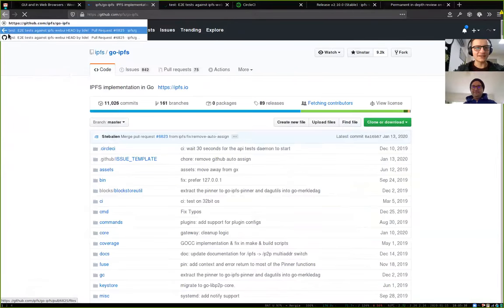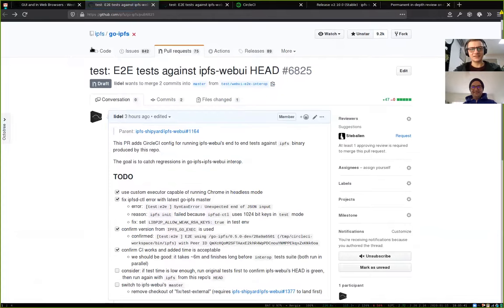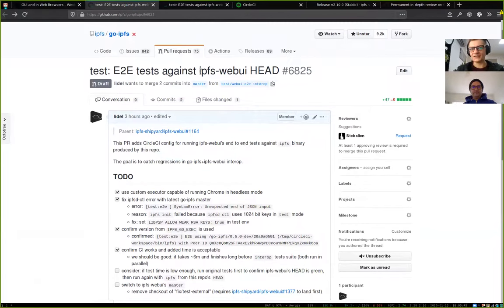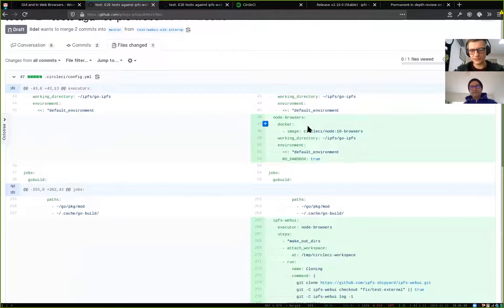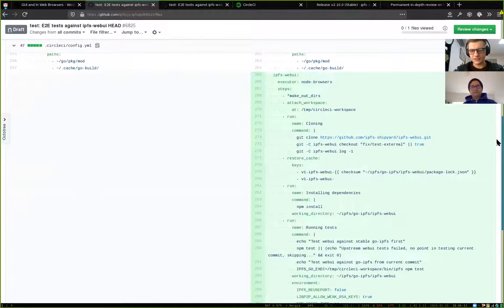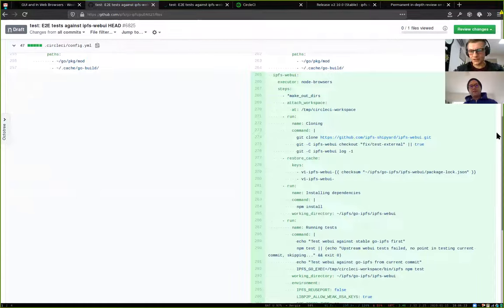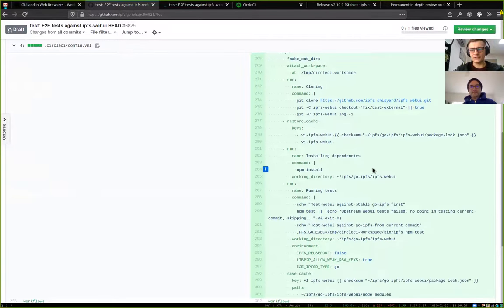WebUI E2E in go-ipfs, browser design & native impl. - IPFS GUI and Browsers Weekly 2020-01-15